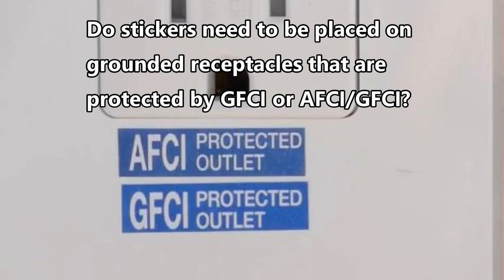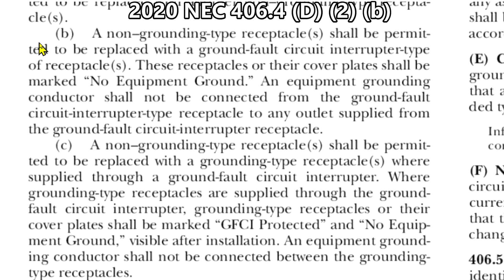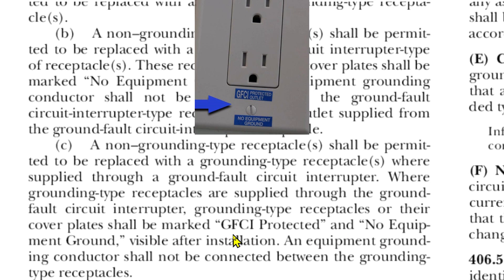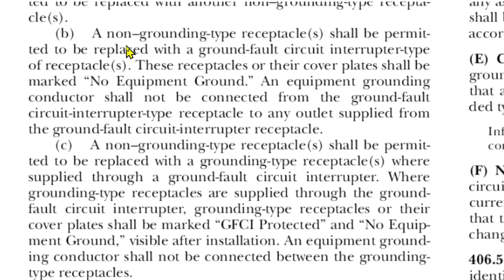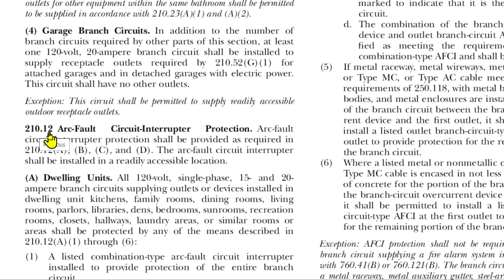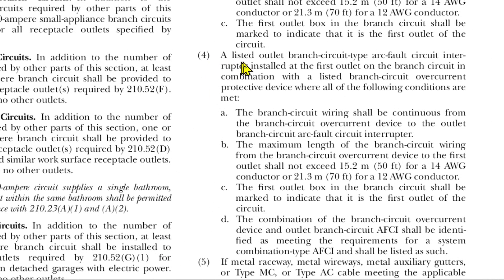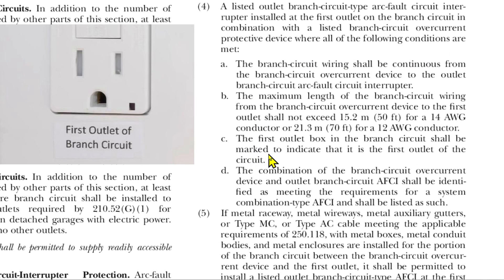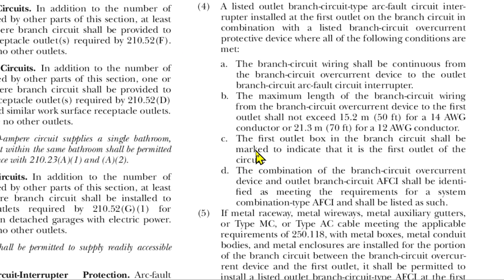Do Stickers Need to be Placed on Grounded Receptacles Protected by GFCI and AFCI/GFCI?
Leviton GFTR2-W Self-Test SmartlockPro Slim GFCI Tamper-Resistant Receptacle with LED Indicator, Wallplate Included, 20-Amp, White: Amazon

Leviton GFTR1-W Self-Test SmartlockPro Slim GFCI Tamper-Resistant Receptacle with LED Indicator, Wallplate Included, 15-Amp, White: Amazon

EATON TRSGF15W Arrow Hart Tamper Resistant Duplex Gfci Receptacle, 125 Vac, 15 A, 2 Pole, 3 Wire, White: Amazon

Leviton DWVAA-1BW Decora Smart Wi-Fi Voice Dimmer with Amazon Alexa Built-in, No Hub Required, 1-Pack, White: Amazon

Leviton DD0SR-1Z 120/277VAC Decora Digital/Decora Smart Matching Switch Remote: Amazon

Leviton DD00R-DLZ Decora Digital Matching Dimmer Remote, 120VAC, 60Hz: Amazon

Klein Tools 6934INS 1000V Slim Tip Insulated Screwdriver, 4-Inch Round Shank, 2 Phillips Tip, Cushion Grip Handle: Amazon

DEWALT DCN701B 20V Max Cordless Cable Stapler (Tool Only): Amazon